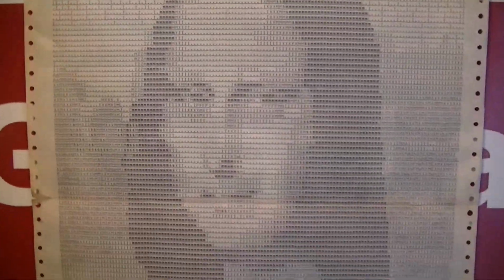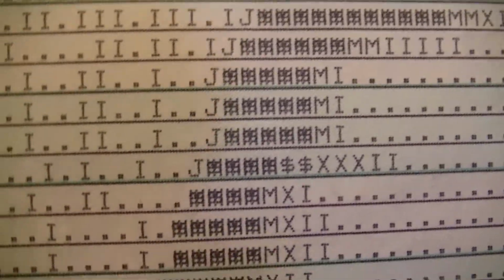The Great Lakes Geek remembers ASCII Art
Dan Hanson, the Great Lakes Geek, was cleaning the basement and found two printouts of ASCII Art – Mona Lisa and Alfred E. Newman.  In this video Dan talks about ASCII and the ‘good old days’ when you could create art for any existing device using a text editor, ASCII characters, a dot matrix printer and a box of green bar paper.